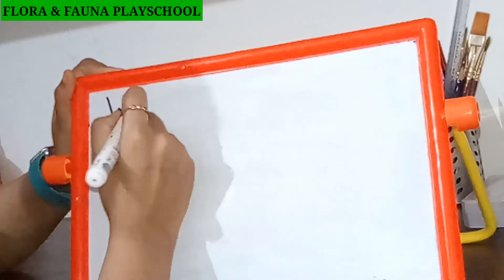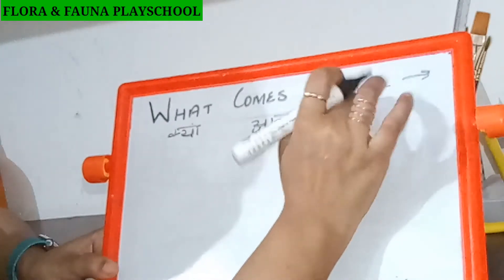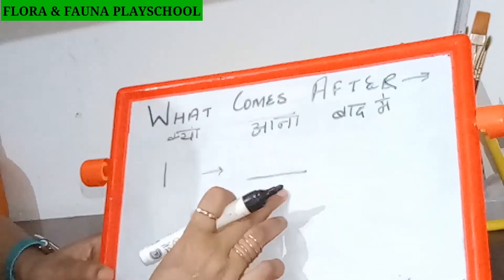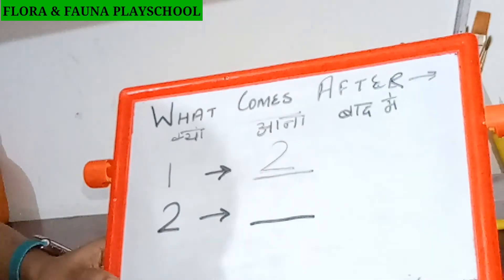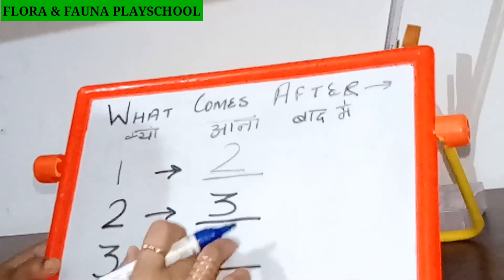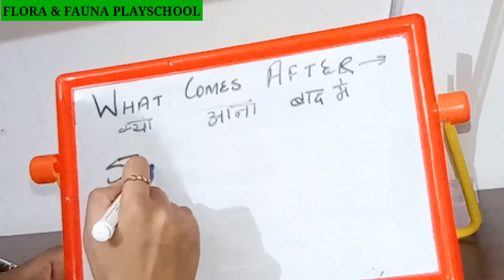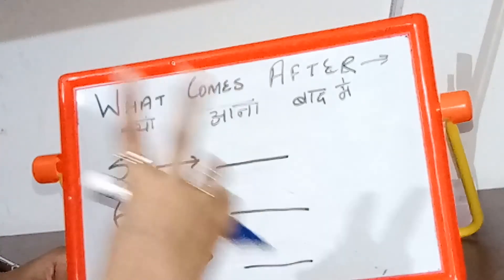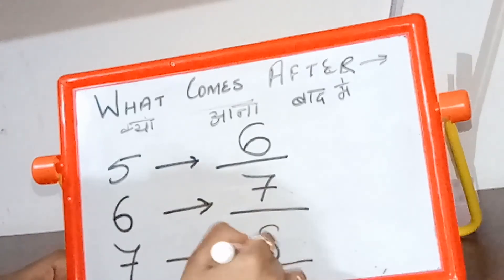what comes after